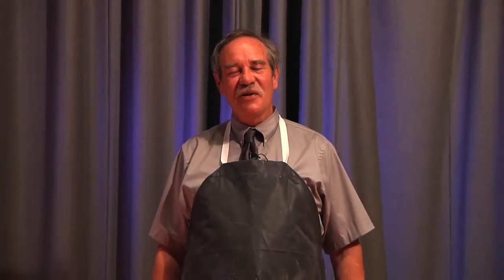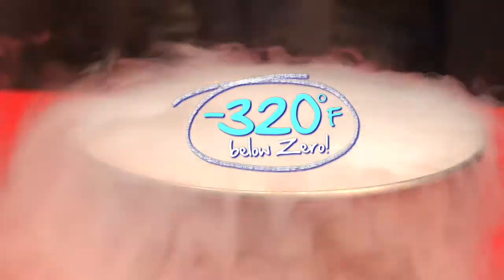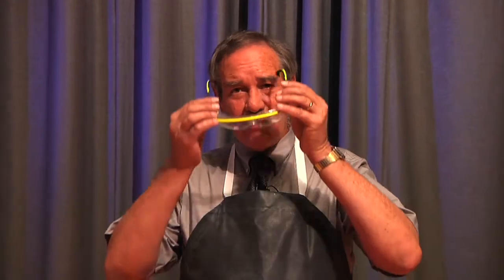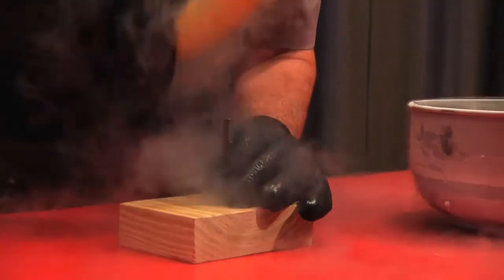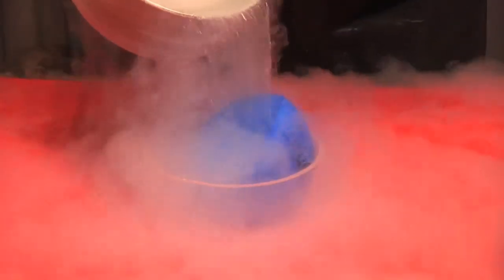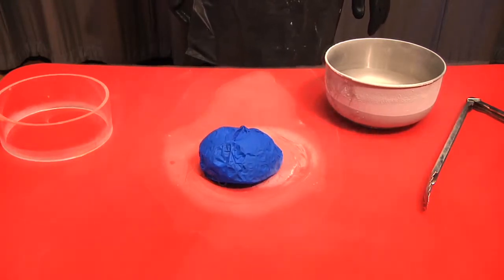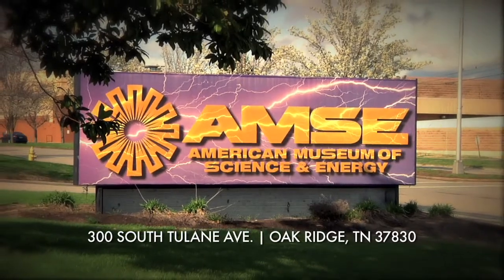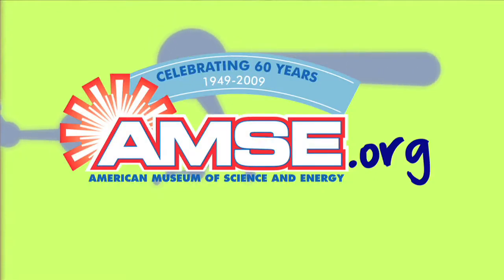Science in Seconds #6 - Liquid Nitrogen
Learn about the properties of Liquid Nitrogen.